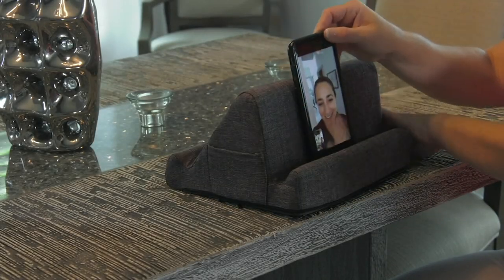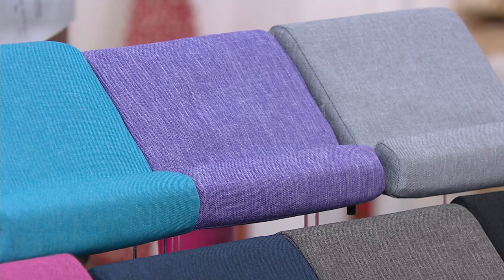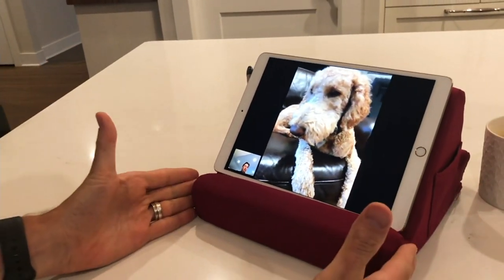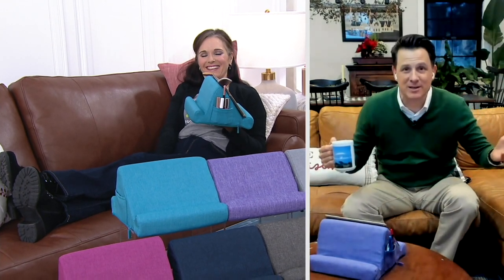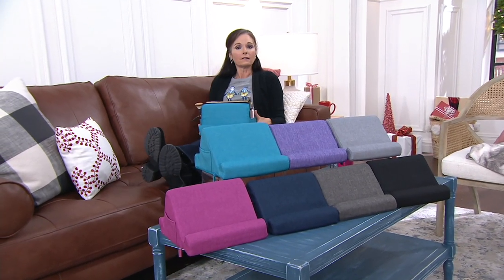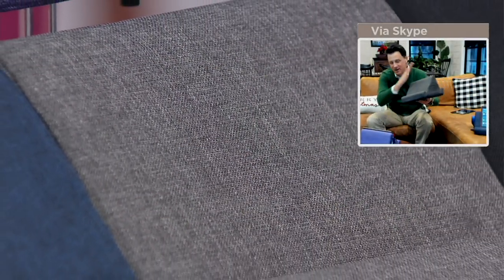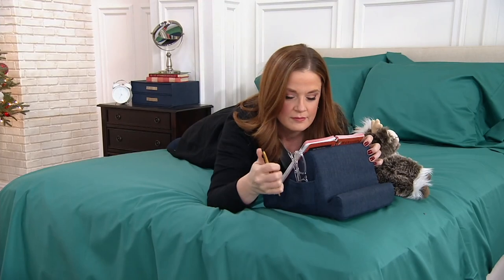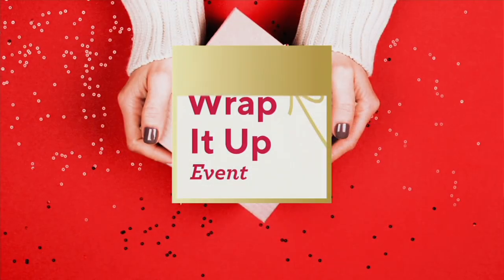Duo Multi-Purpose Memory Foam Tablet Stand w/ Storage Pockets on QVC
Duo Multi-Purpose Memory Foam Tablet Stand w/ Storage Pockets